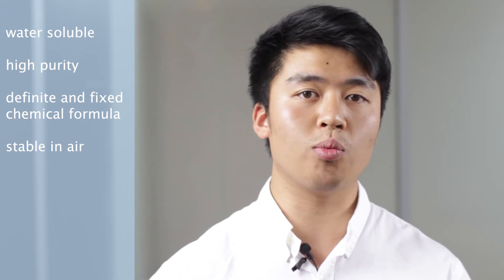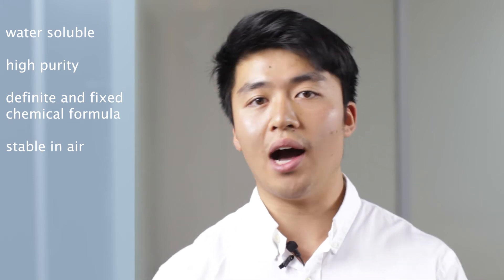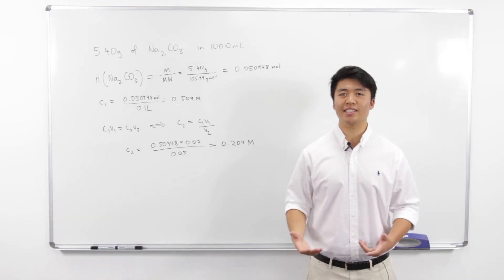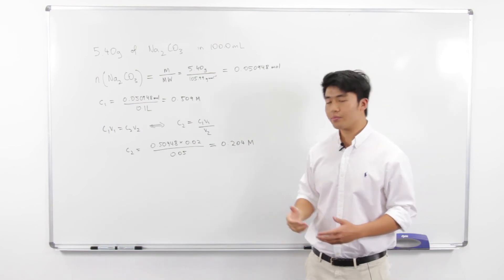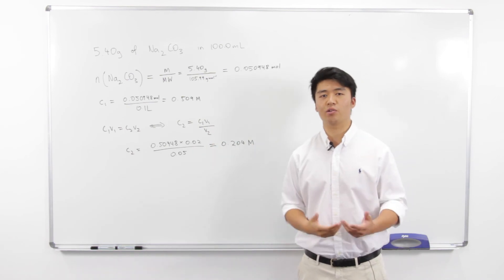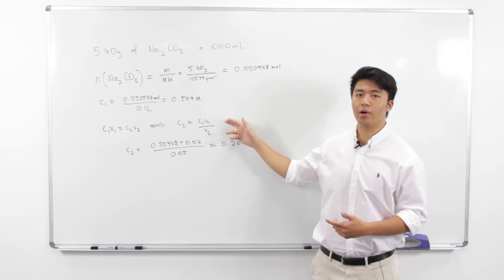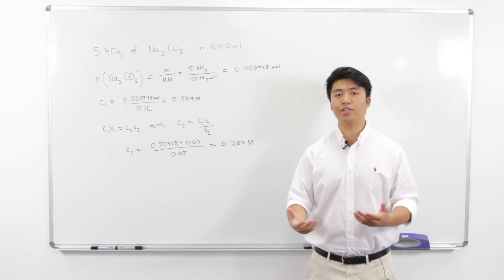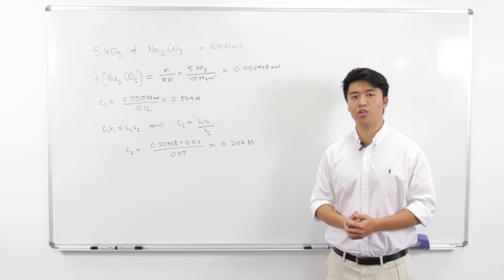Standard Solutions and Dilutions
You have learnt all about moles in our previous video with Justin Wu. In today's video, Daniel Cheung will be building on this to demonstrate how the concept of moles is applied in a practical setting.

Manipulating experimental data and solving calculation questions involving moles will be an important part of the NEW 2018 Preliminary Chemistry Syllabus!